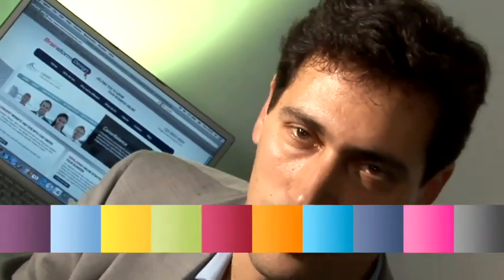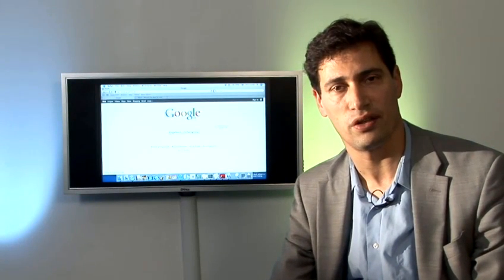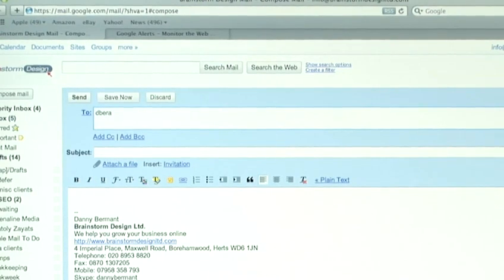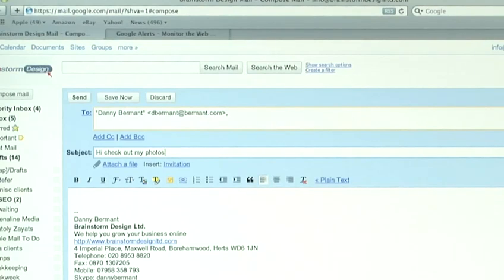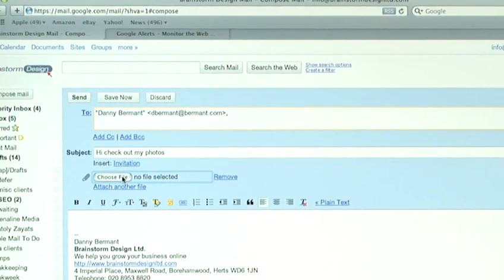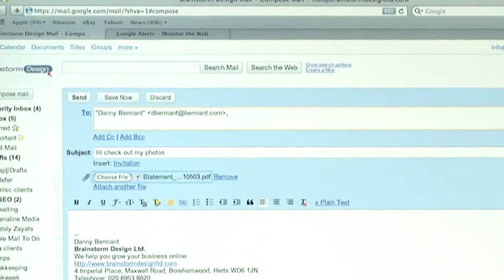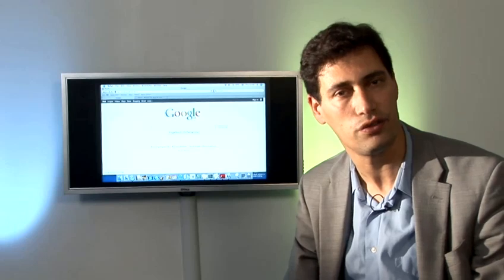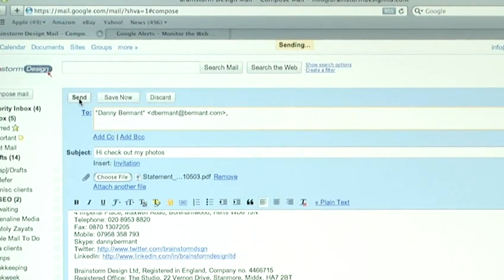How Attach Photos On Email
This guide shows you How Attach Photos On Email.